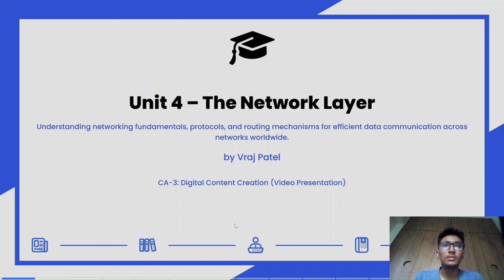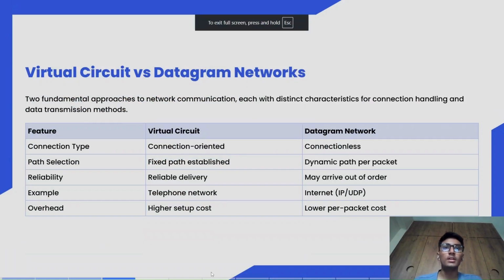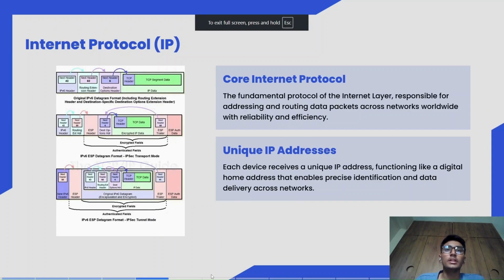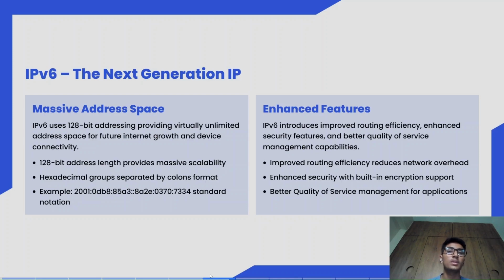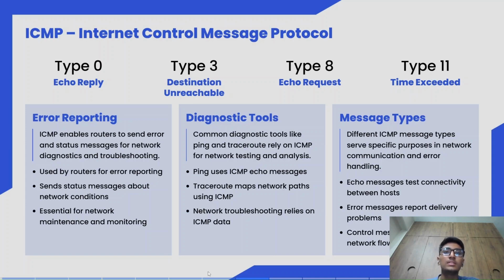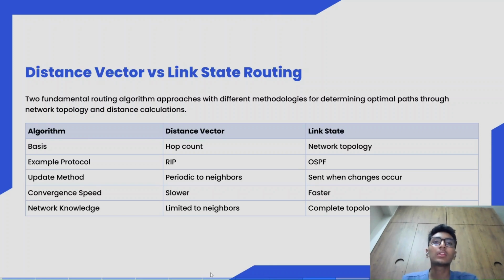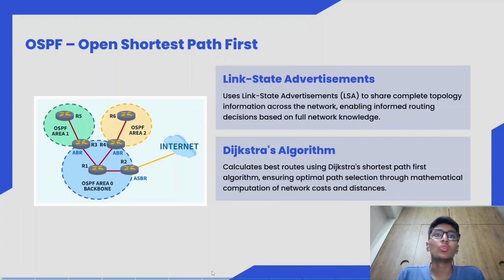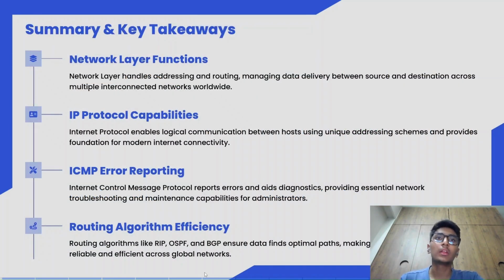The Network Layer : Everything you need to know (Logical addressing and routing)